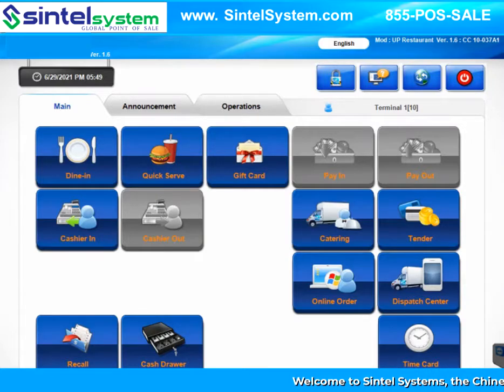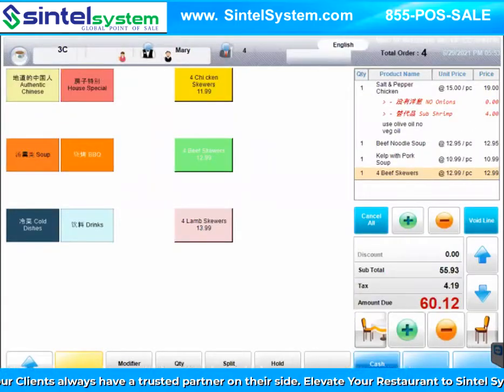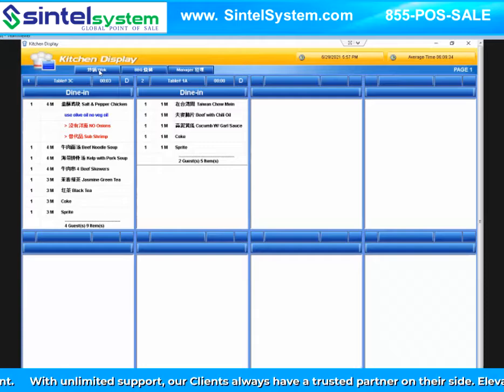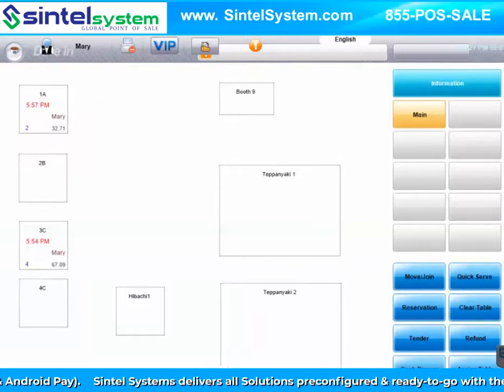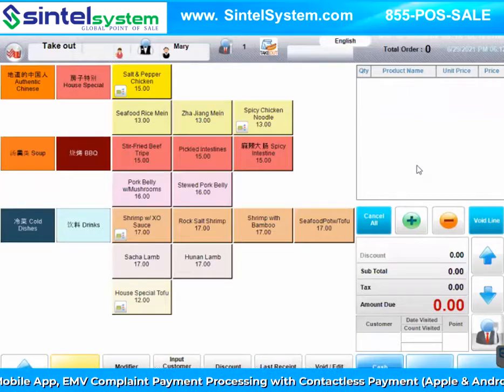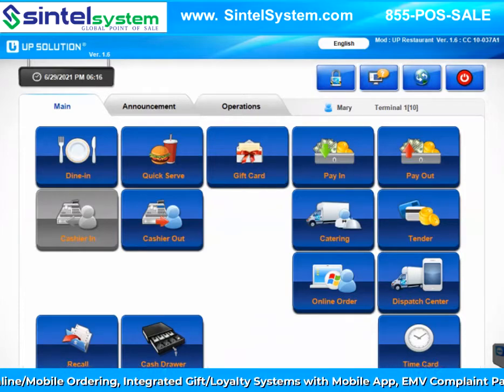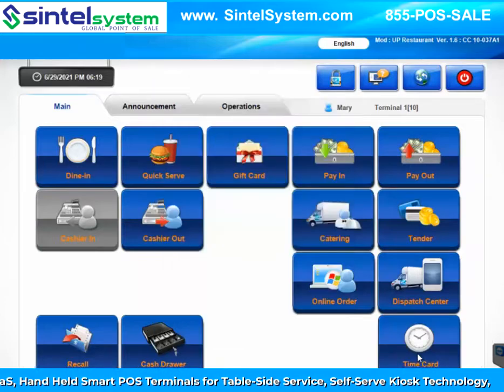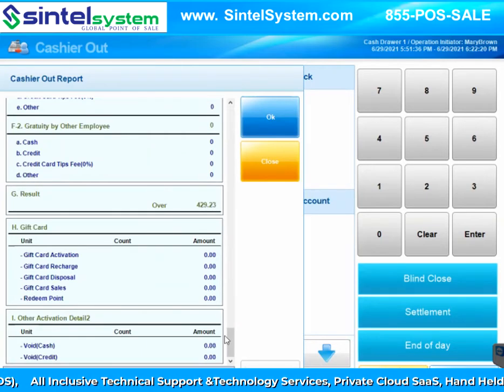Chinese Restaurant POS Demo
Sintel Systems Chinese Restaurant Point of Sale Software Solution Demo.
Menu items have the option of appearing in English or Chinese and can be sent to the kitchen via Sintel's Kitchen Display System (KDS) in Chinese and/or English.